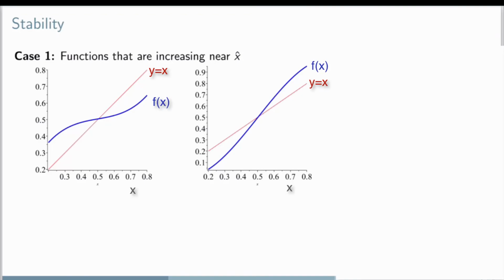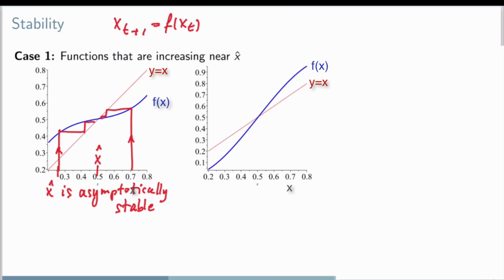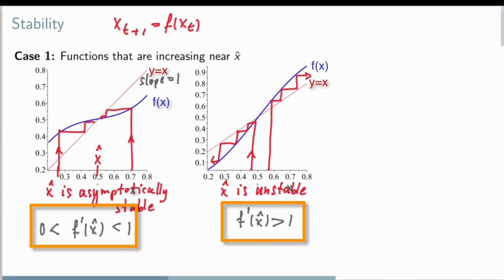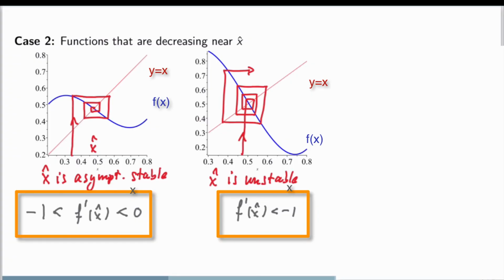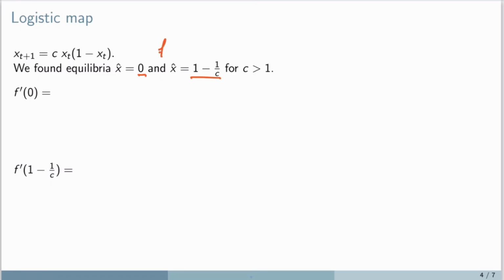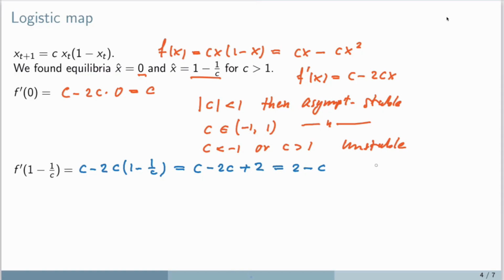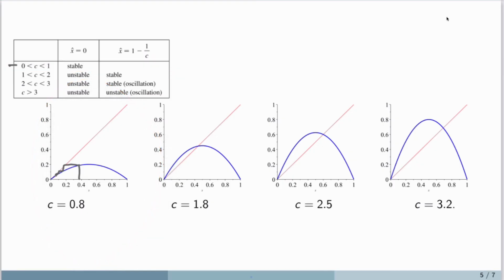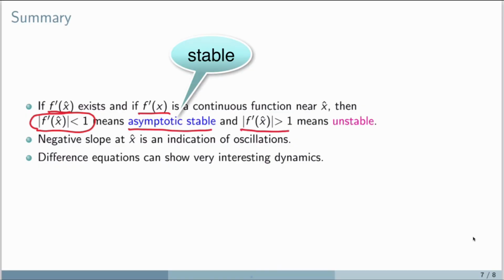8.E3. Discrete Stability